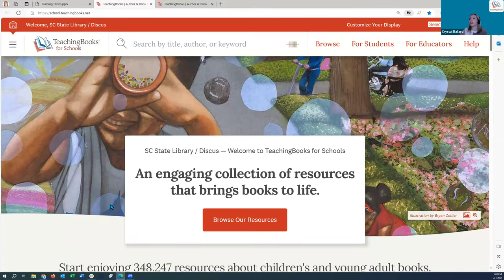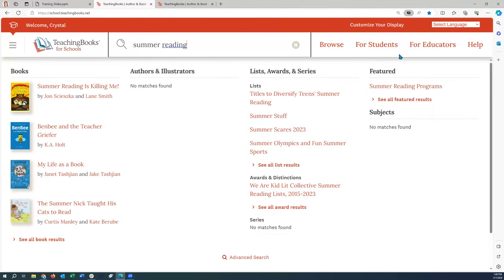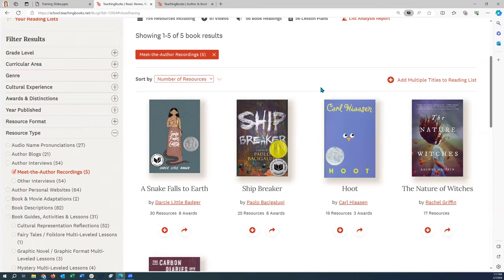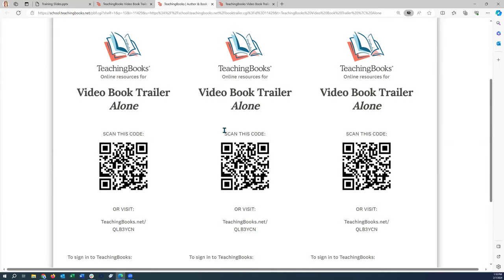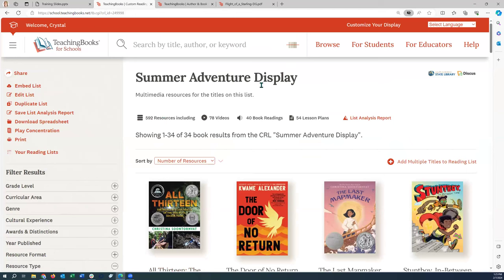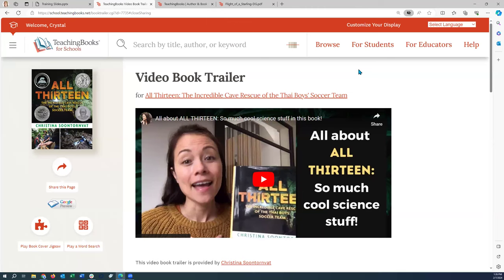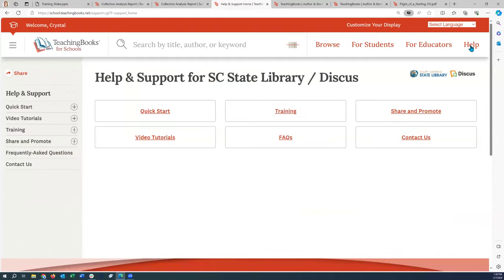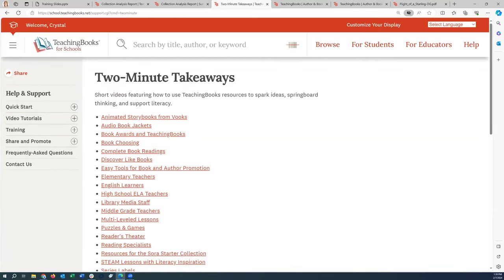Prepare for Summer Reading with TeachingBooks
Easily integrate TeachingBooks from Discus into your summer reading program. Find, share, and incorporate Meet-the-Author recordings, book trailers, and activity kits to enrich the summer reading experience. Locate lists of themed Summer Reading titles for both CSLP or iRead programs or create your own unique themed reading lists. Recorded webinar presented by Crystal Ballard of TeachingBooks for Discus.